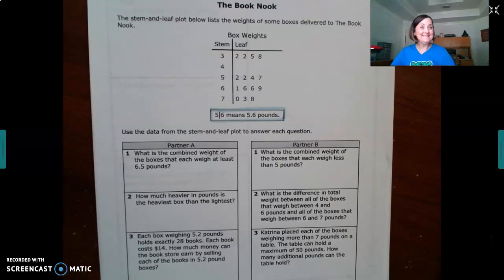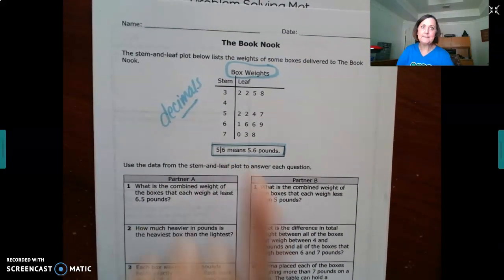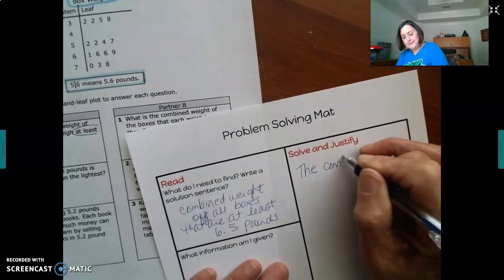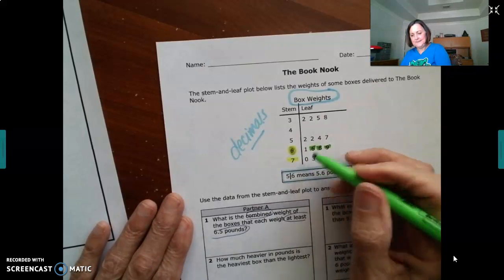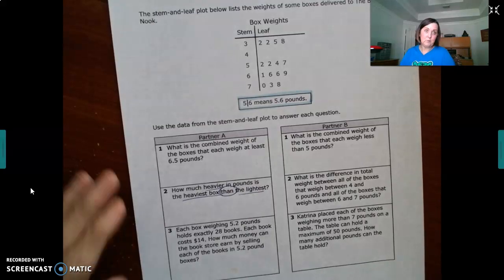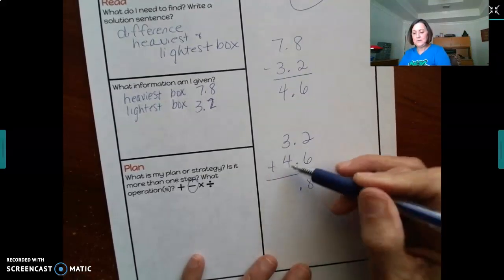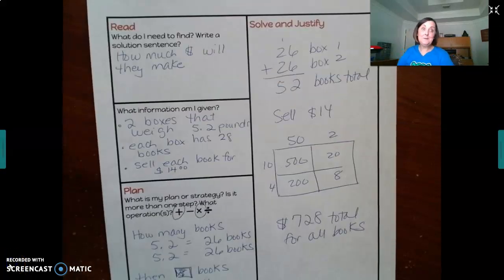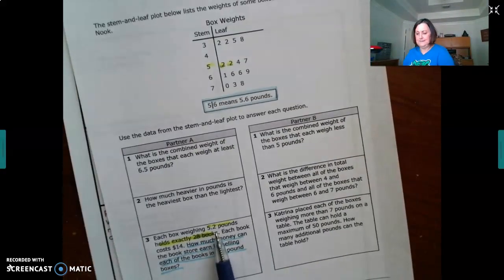Multi Step with Stem and Leaf